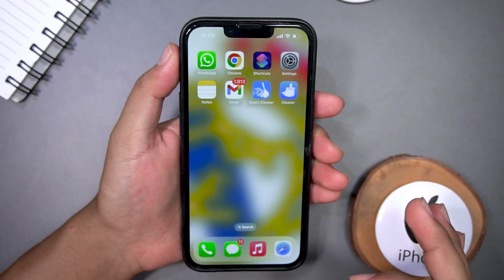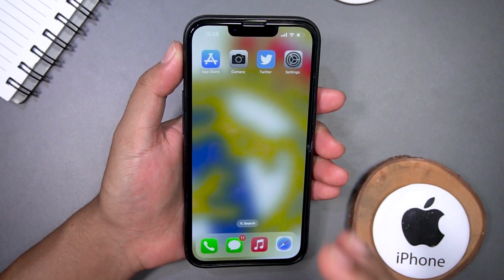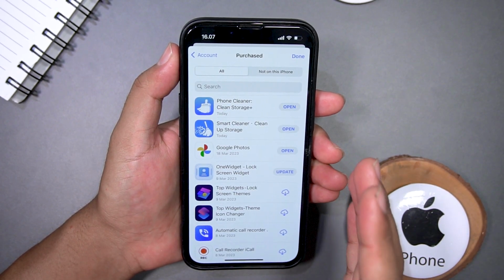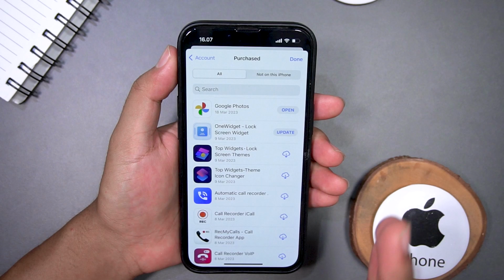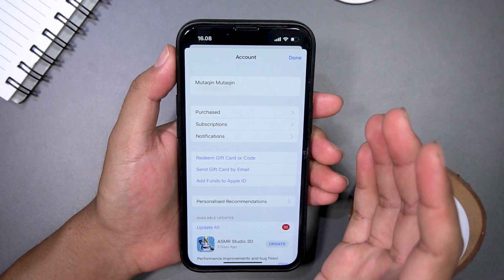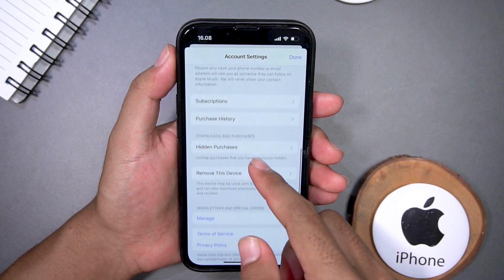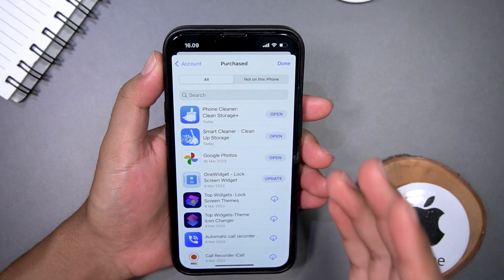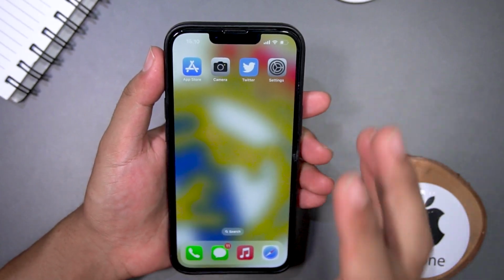How to Hide Apps from the App Store Purchase History on iPhone A Simple Guide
The video "How to Hide Apps from the App Store Purchase History on iPhone: A Simple Guide" offers a practical solution for those who want to hide certain apps from their App Store purchase history.
The video explains how to use the iPhone's settings to hide app purchases, making it easy to keep certain apps private or hidden from others. This simple guide is perfect for anyone who wants to maintain their privacy or keep their app usage discreet.